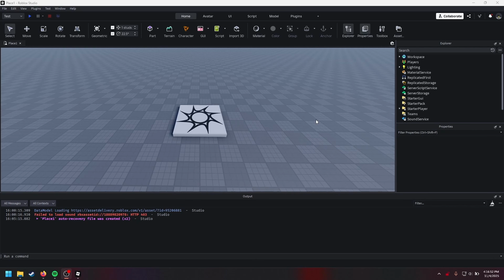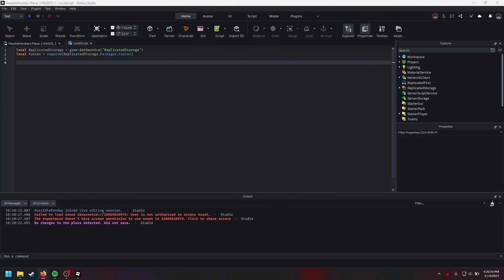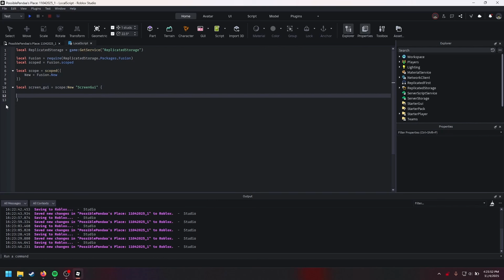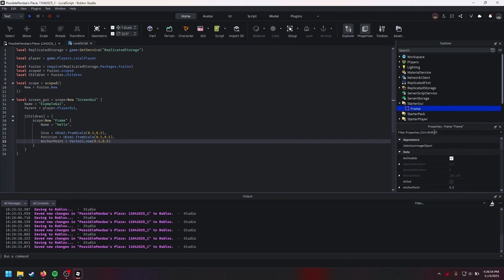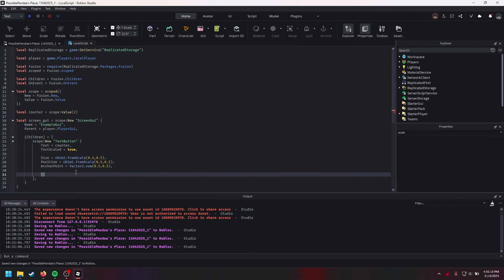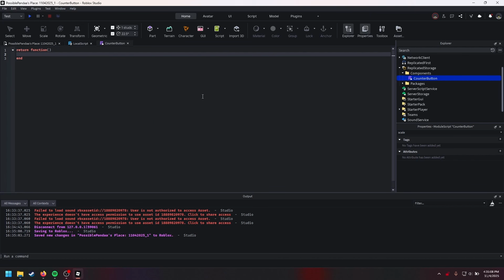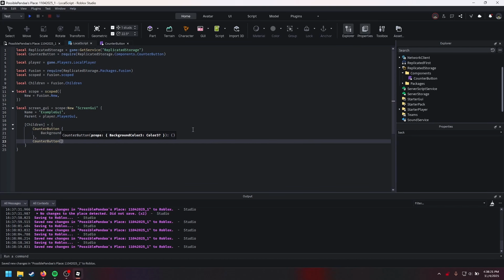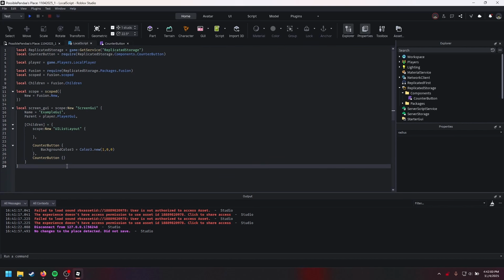Fusion 0.3 | Roblox Open Source Showcase #1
Hello everyone! This is my first video in my Open Source Showcase series, where I show off various open-source packages. In this video I show off Fusion 0.3 by elttob. Fusion is a powerful UI library that can make your workflow extremely powerful.